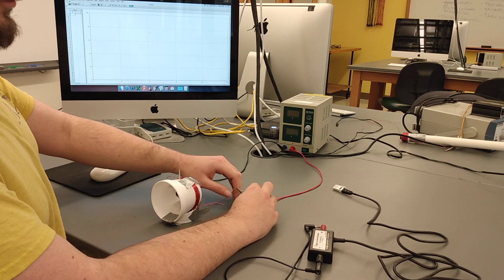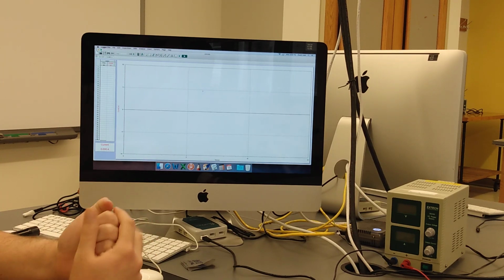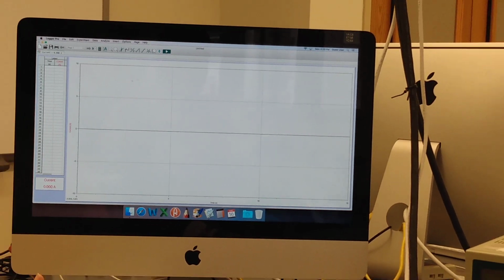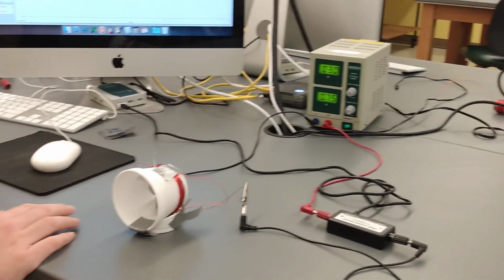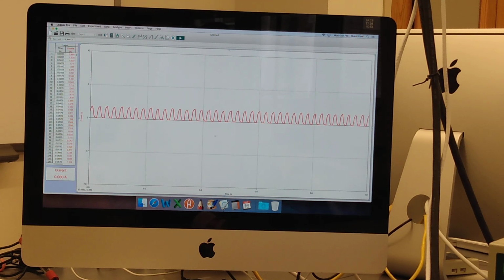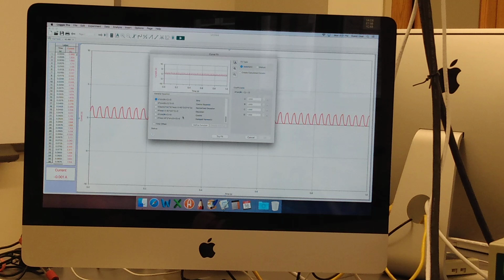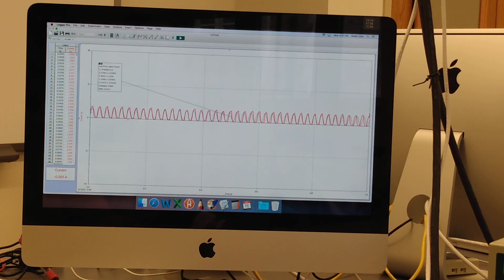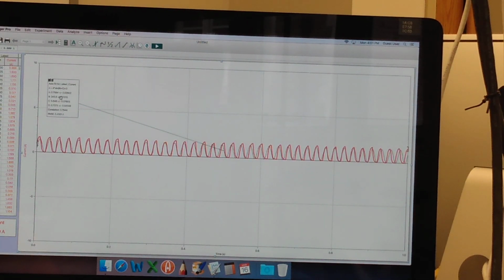DC Motors Lab Online Synthesis Question 3 - Current Sensor